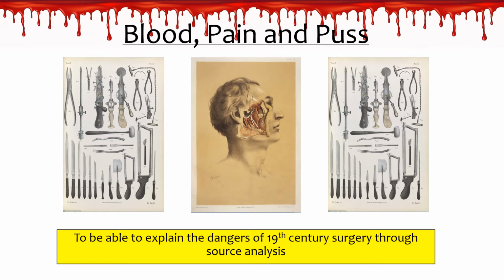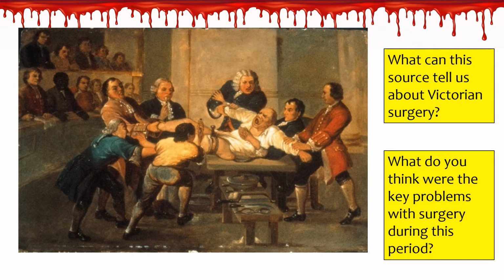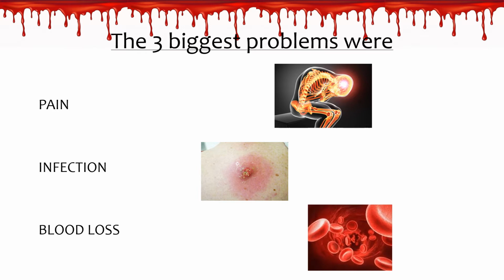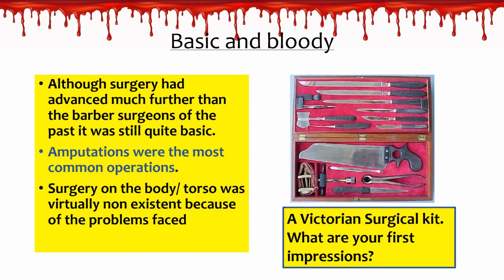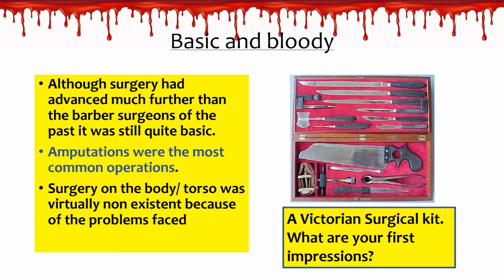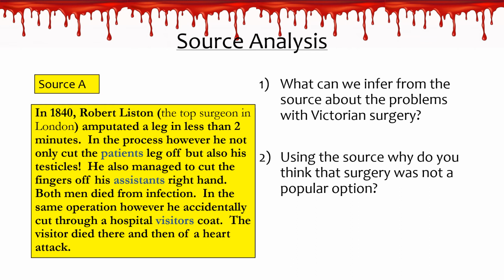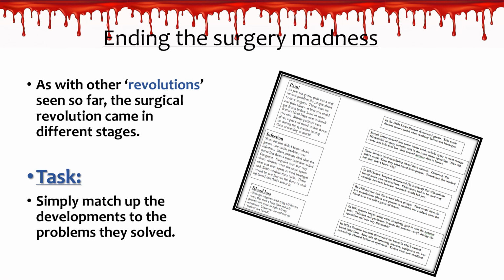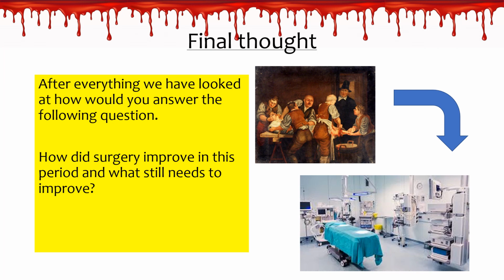GCSE History taster lesson